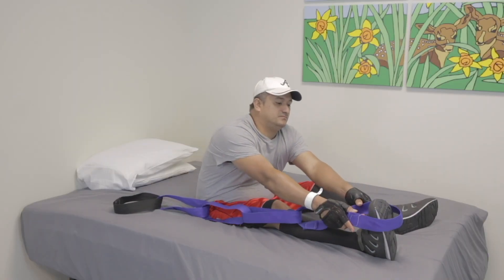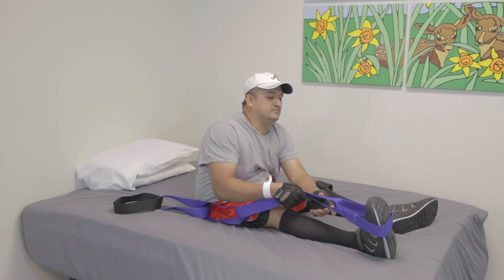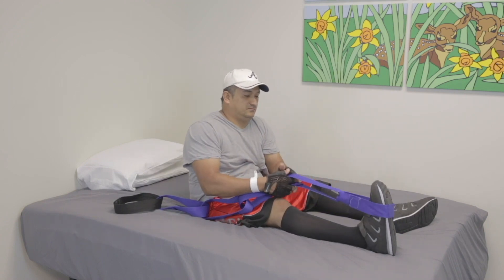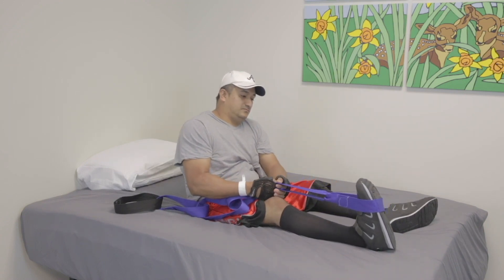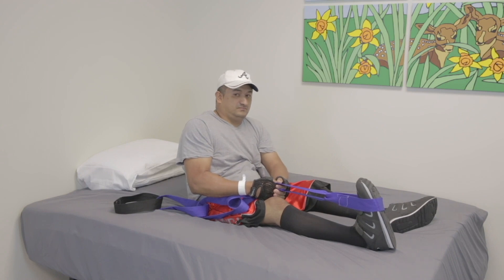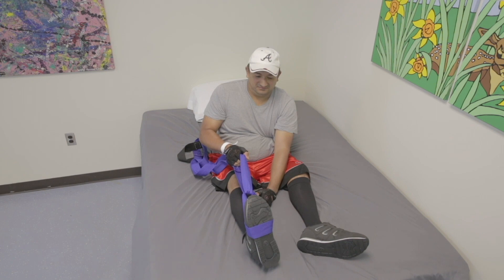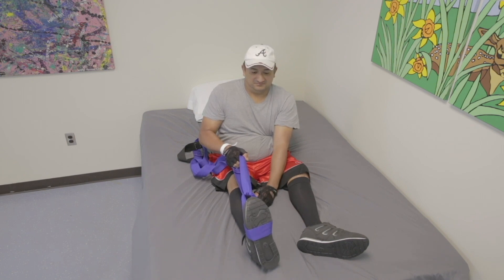Home Exercise for Spinal Cord Injury: Calf Stretch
Exercise is essential after a spinal cord injury. Lack of physical activity leads to poor fitness, weight gain, diabetes and increased risk of heart disease. On average over 60% of individuals with a spinal cord injury are obese. After sustaining a spinal cord injury, individuals are more likely to lead a sedentary lifestyle due to limited exercise options and change in mobility. Pushing a wheelchair is not enough exercise to maintain health.

Shepherd Center is committed to promoting lifelong wellness beyond rehabilitation. The exercise resources on this website are intended to empower individuals with spinal cord injuries to perform basic exercises to promote overall health and wellness. This content is intended for those who are currently receiving or have previously undergone training from a licensed therapist and is meant to serve only as a guide. The information provided is not meant to replace the advice or recommendations from a healthcare professional. Please be sure to consult your physician before beginning any exercise program.